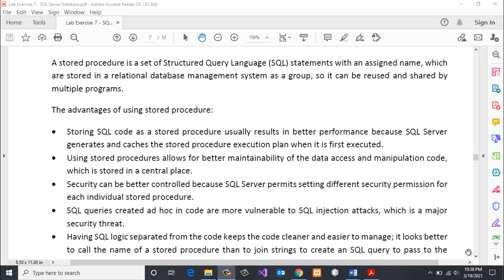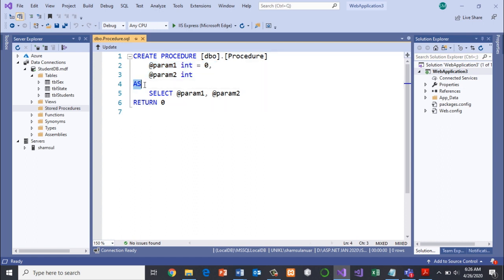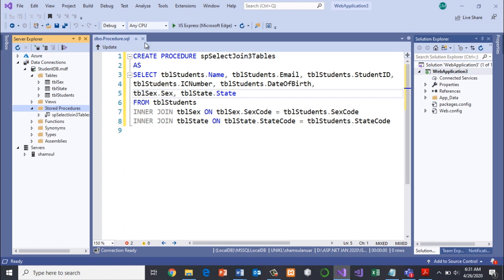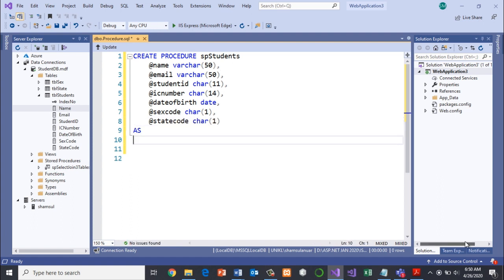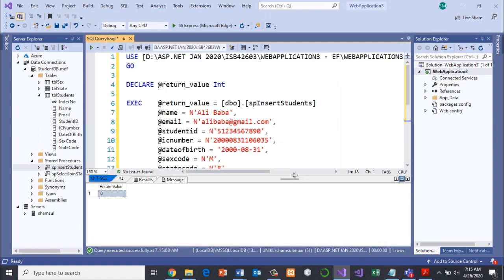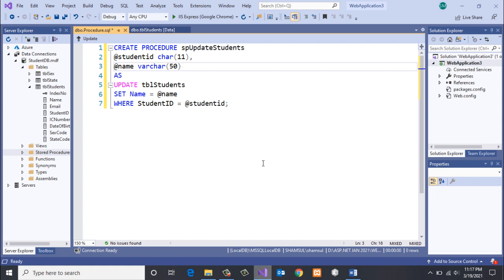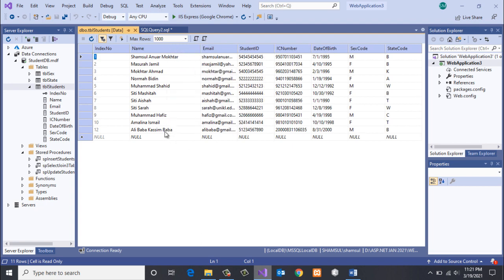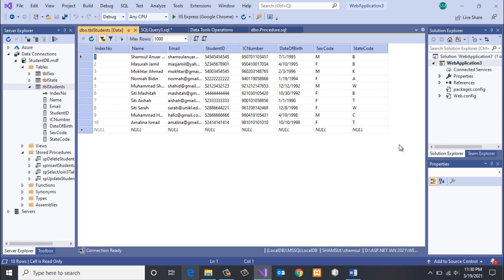Stored Procedure Edited March 2021